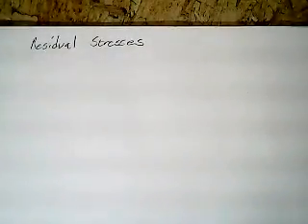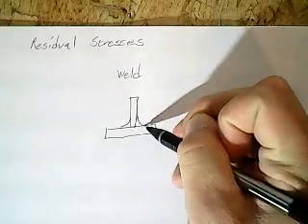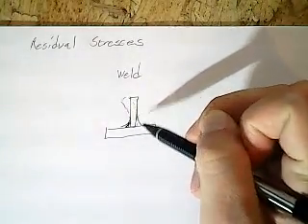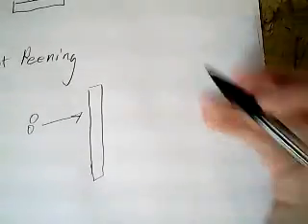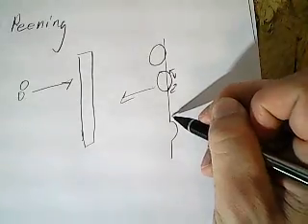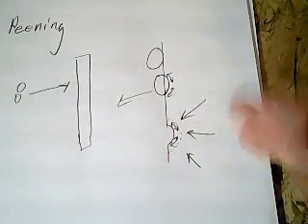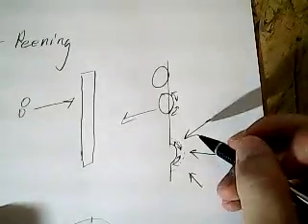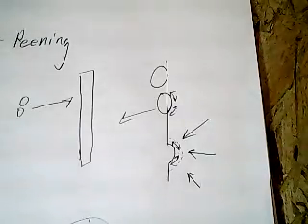Materials Science - residual stresses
An introduction to residual stresses and how they form. Discussion based around shot peening